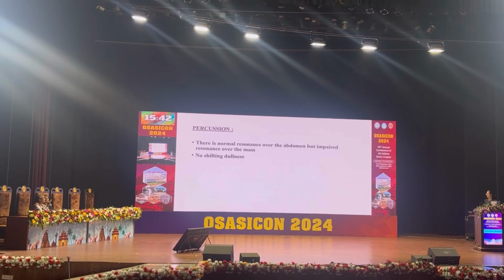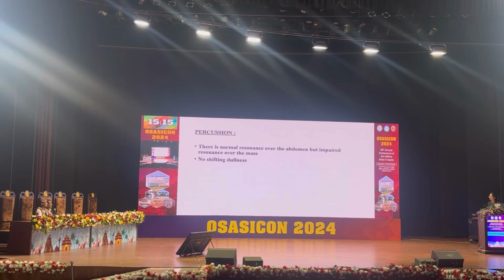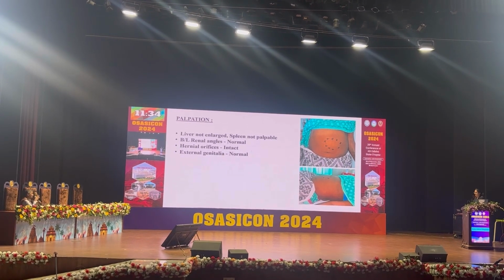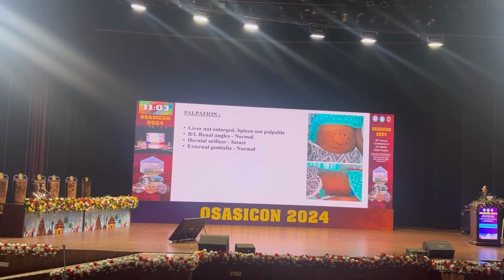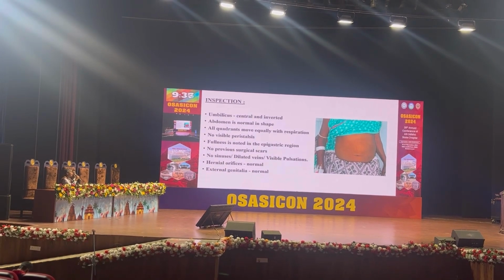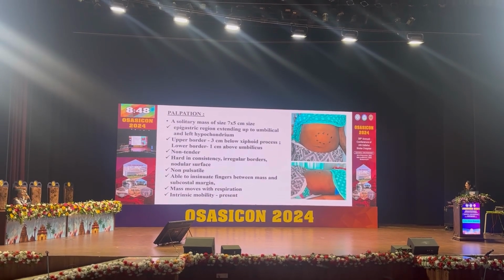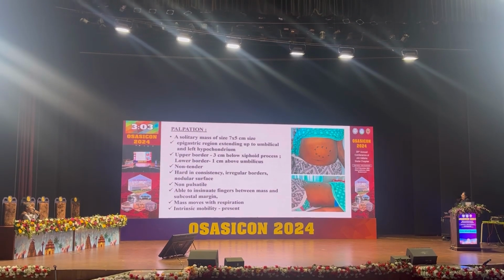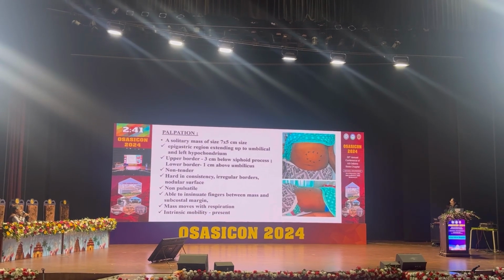Award winning Case presentation OSASICON’24 AIIMS Bbsr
Part 2: Question and Answers